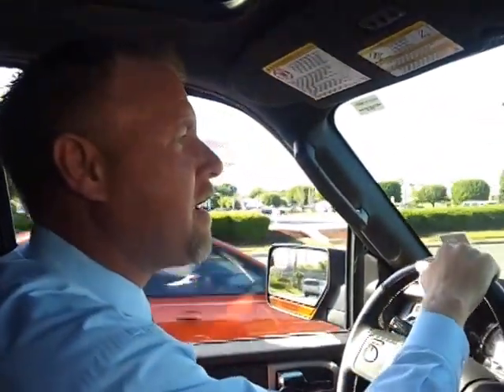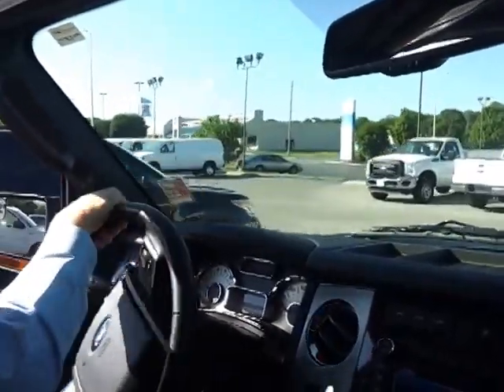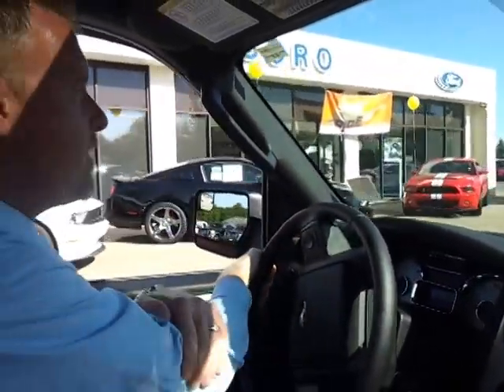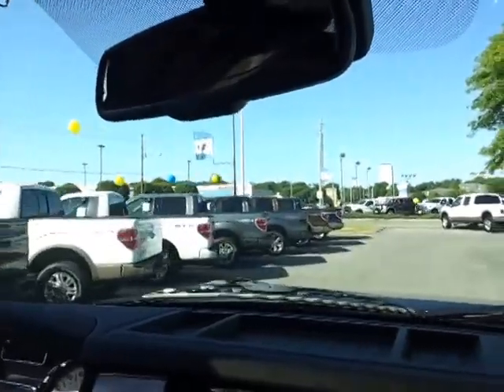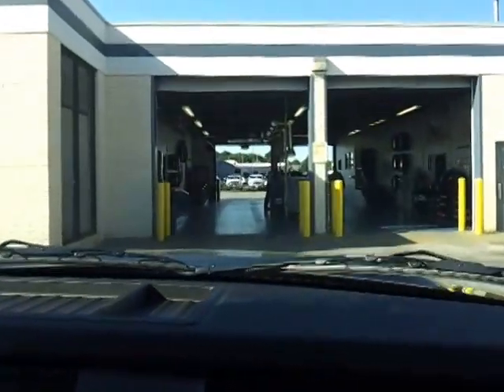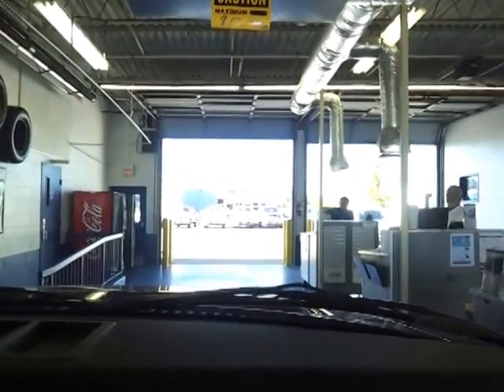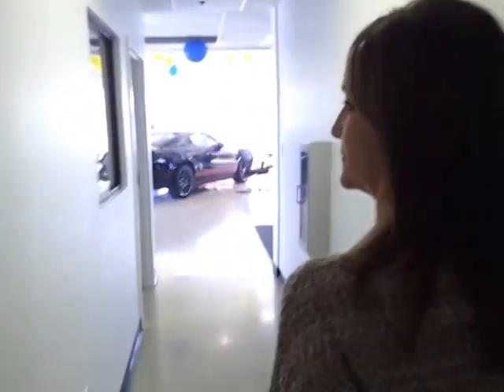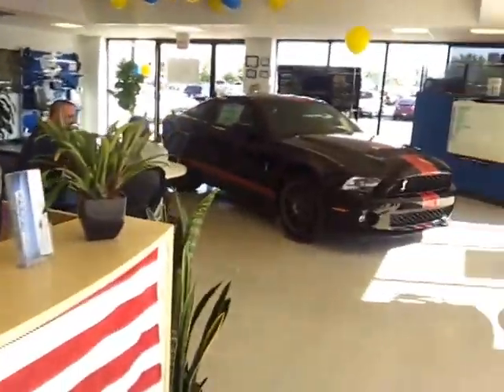WELCOME TO FORD OF MURFREESBORO VIDEO TOUR OF DEALERSHIP OR